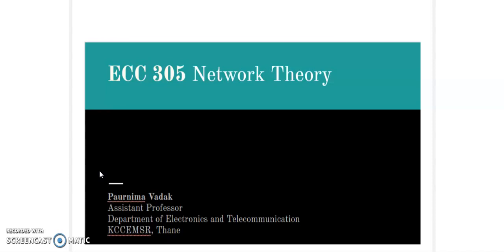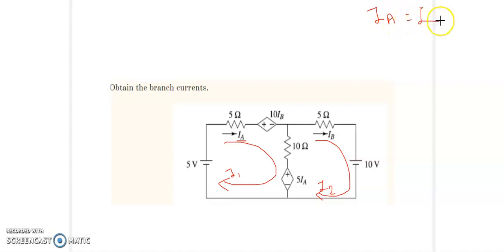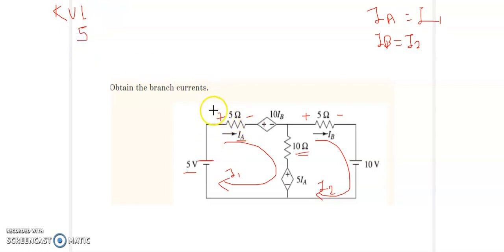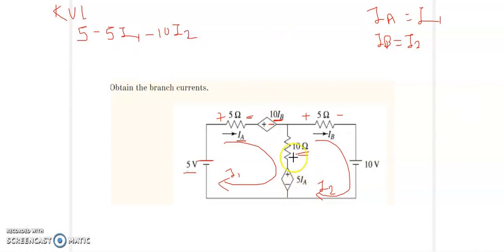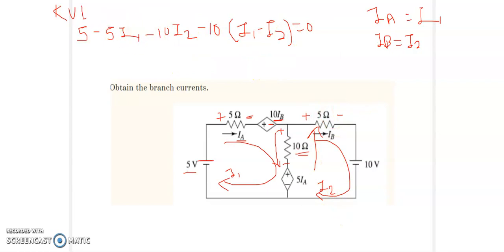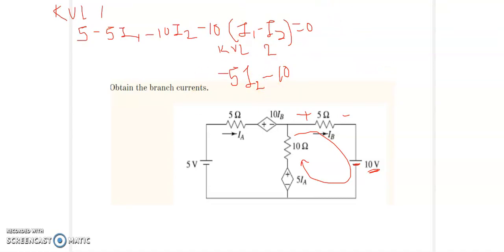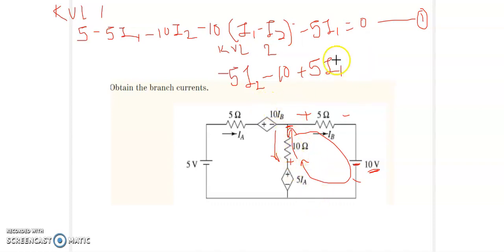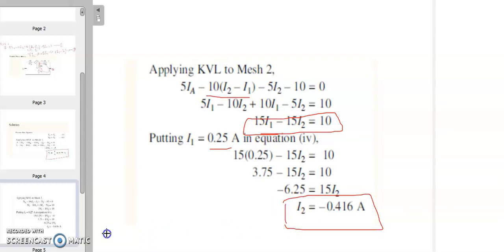KCL KVL PROBLEM2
KCL,KVL,DEPENDENT SOURCES, MESH ANALYSIS